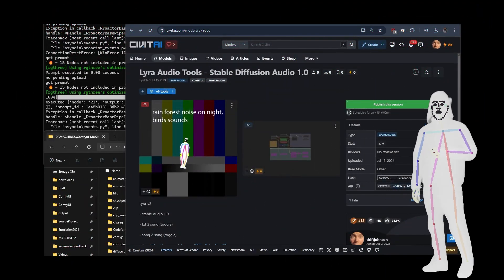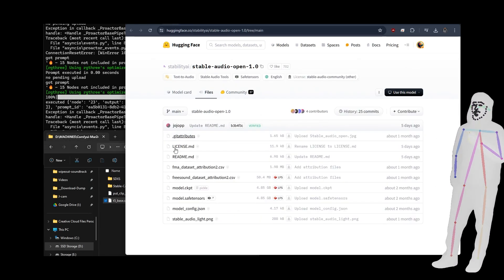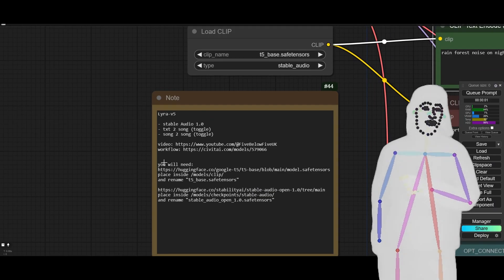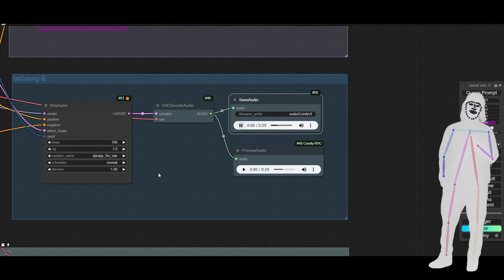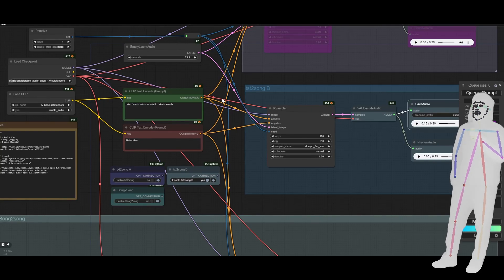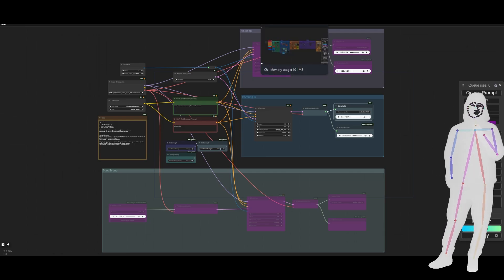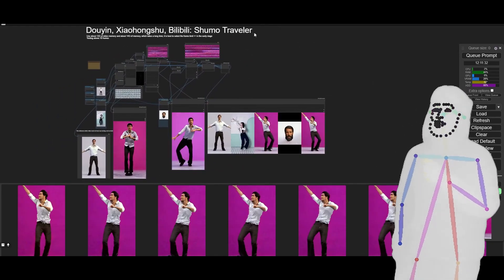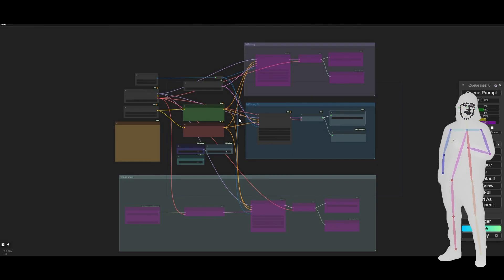Lyra Pack | Stable Audio 1.0 in comfyui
Today we provide a base workflow for generating Audio, (samples, songs sound effects, etc). This all in one workflow includes text to song with A & B sides to easily compare configurations, while also including toggles allowing use with "img2img" or song2song, allowing input of sound files with prompt guided generation. I recommend MediaHuman, to quickly convert .FLAC to other audio formats.

place inside /models/clip/
and rename "t5_base.safetensors"

place inside /models/checkpoints/stable-audio/
and rename "stable_audio_open_1.0.safetensors"